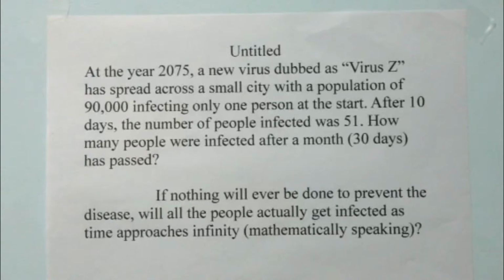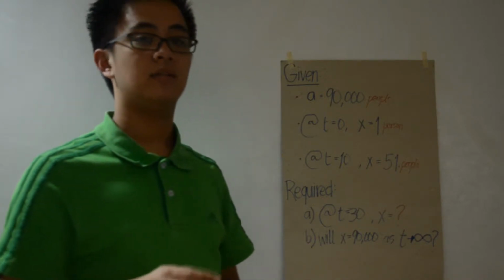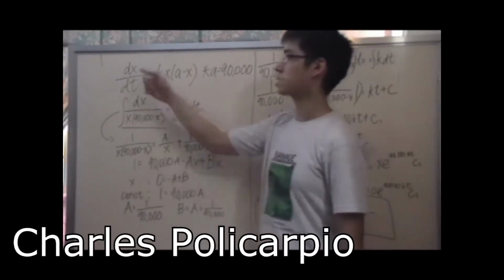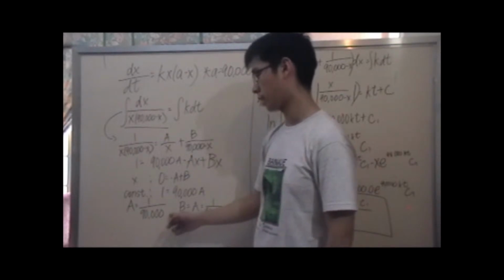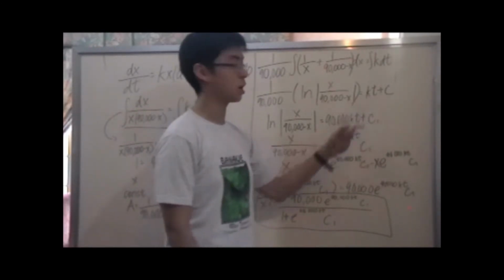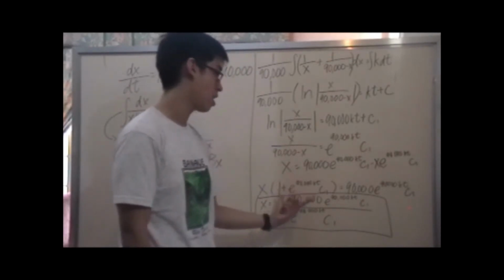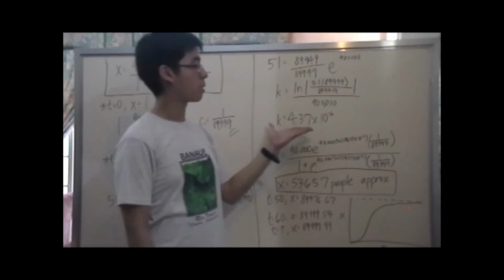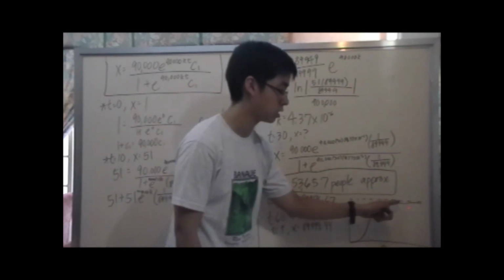Dacumos,Obciana,Policarpio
ENGIANA EG
group project